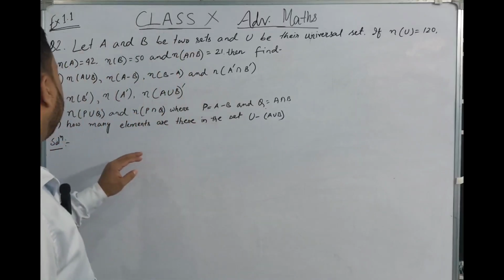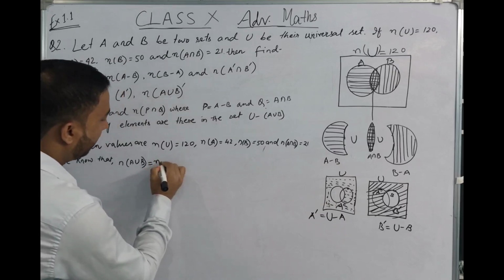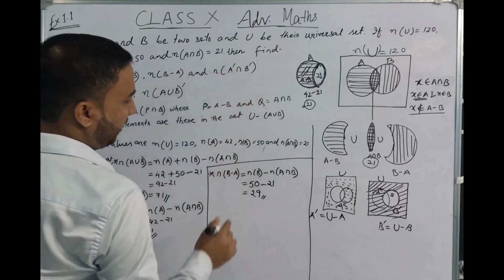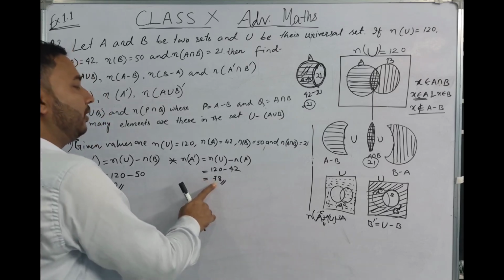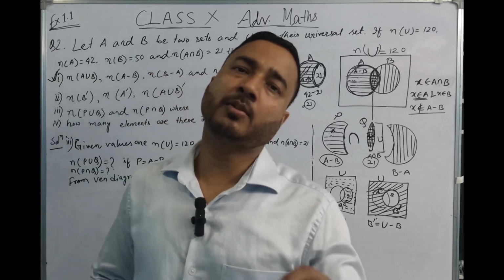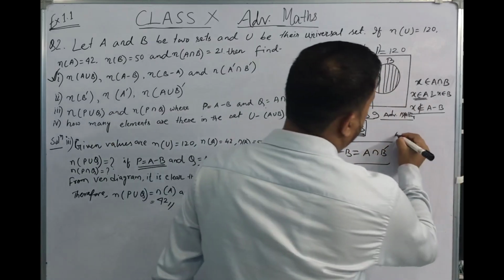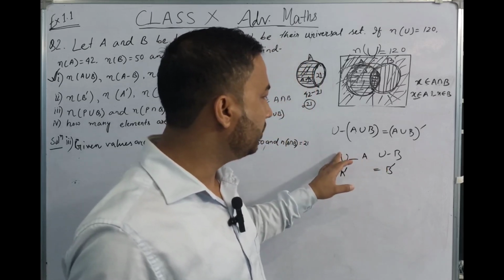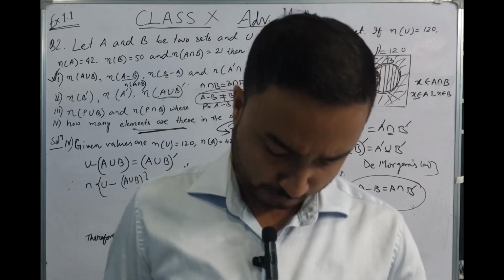Ex 1.1 Question No 2 (Part 2) Class 10 Advance Maths SEBA